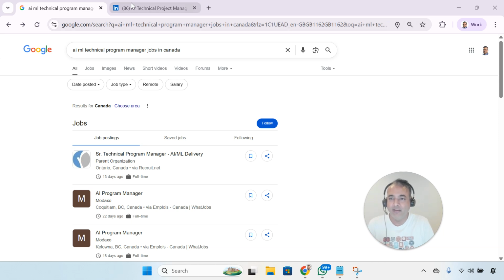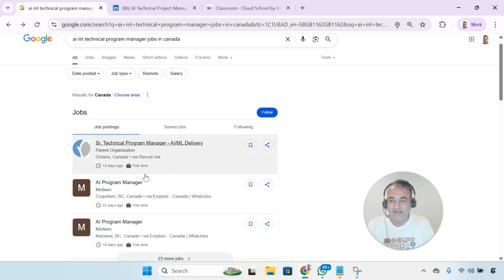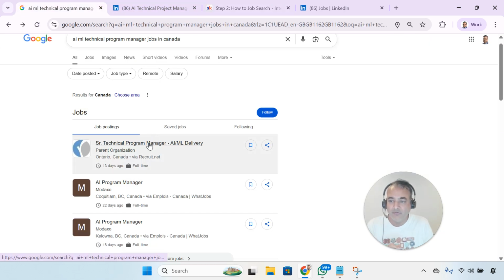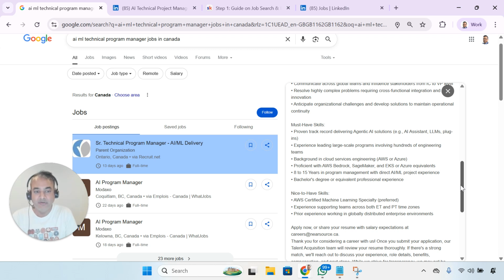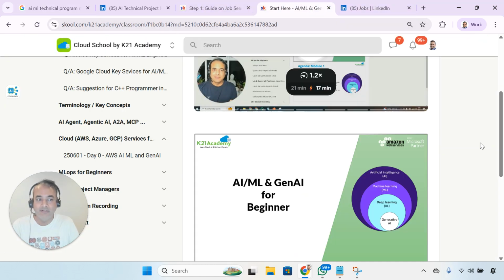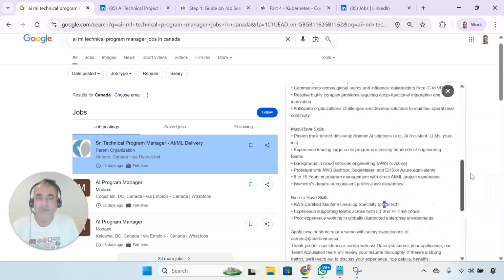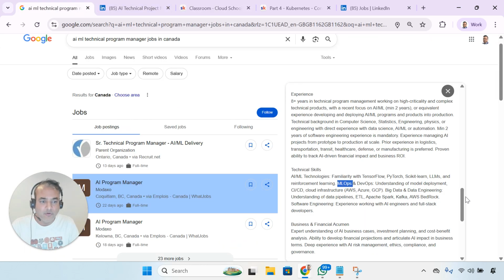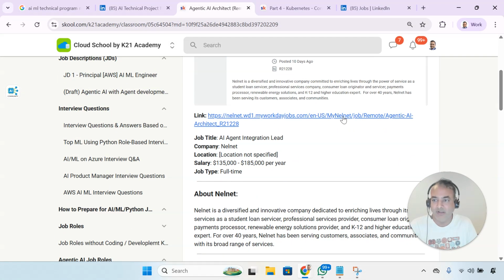Top Strategies for Finding High-Paying Tech Jobs in Canada: AI & MLOps!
Check out this video for TPM Roles (Technical Program/Project Manager) in Canada, use the same approach for other countries like USA, UK, Europe, India, UAE, etc and for other Job role types like Architect, Engineer, Developer, Administrator, MLOPs, etc.

In this video, I discuss how to search for jobs related to AI, machine learning, and technical program management, specifically focusing on opportunities in Canada.

I recommend using Google and LinkedIn as primary resources for job searches and emphasize the importance of tailoring your resume to match job descriptions.

I also highlight the need to familiarize yourself with relevant skills, such as cloud services and MLOps, and suggest utilizing our training resources for preparation.

Additionally, I encourage you to reach out for help and participate in our weekly interview preparation sessions.

Please take action by updating your resume and preparing for upcoming interviews based on the job descriptions you find.

Need help? Book a Free Consultation Call with my team

Ready to take your career to the next level? 🌟